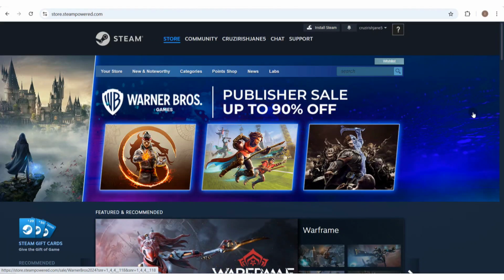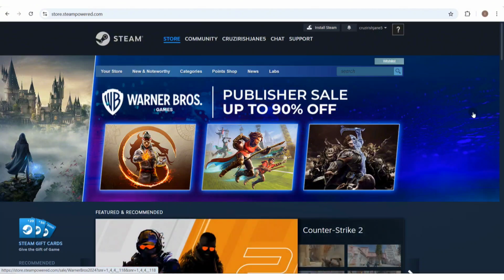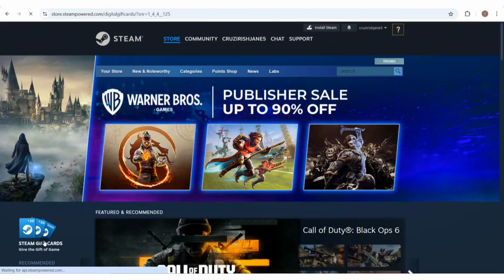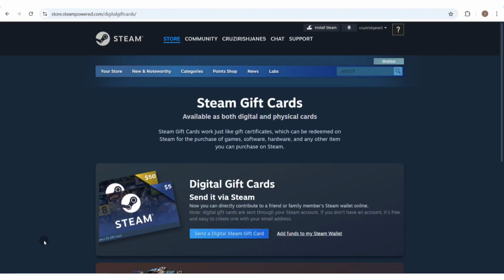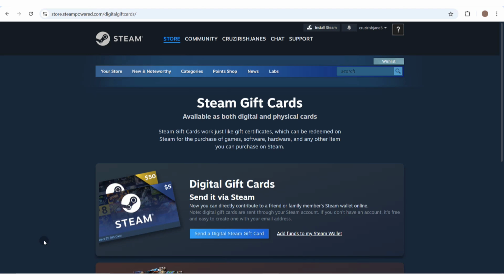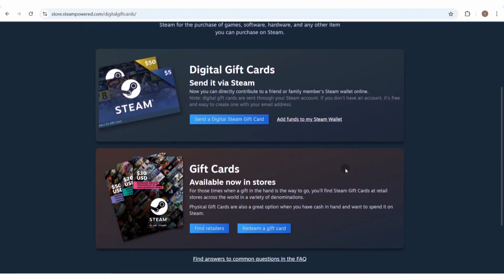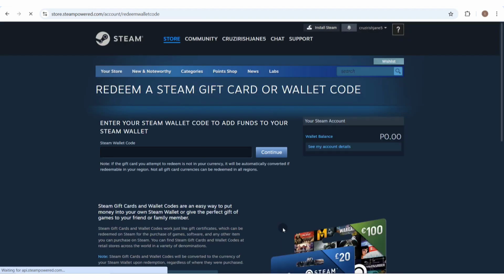HOW TO REDEEM CODES ON STEAM NEW UPDATED GUIDE 2024!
Welcome to our in-depth guide on how to redeem codes on Steam for 2024! 🎮💻 Whether you're new to Steam or just need a refresher, this video will provide you with a complete walkthrough to effortlessly redeem game codes, gift cards, and promotional offers.

🔑 What You’ll Learn:

1. Step-by-Step Redemption Process:
Accessing Your Account: A quick overview of how to log into your Steam account.
Navigating the Steam Interface: Step-by-step instructions on finding the "Games" menu and selecting "Activate a Product on Steam."
Entering Your Code: Detailed guidance on how to input your code accurately, including tips on handling special characters.
2. Types of Codes You Can Redeem:
Game Keys: How to redeem standard game keys purchased from various retailers.
Gift Cards: Information on redeeming Steam Wallet codes to add funds directly to your account.
Promotional Codes: Understanding how to redeem limited-time promotional offers and discounts.
3. Finding the Latest Codes:
Official Sources: Tips on where to find legitimate game codes, including the Steam store, official game websites, and publisher announcements.
Community Resources: Exploring community forums, social media, and gaming websites where players share the latest codes and deals.
4. Common Issues & Troubleshooting:
Code Not Working? Solutions for common problems like invalid codes, expired codes, and region restrictions.
Customer Support: When and how to contact Steam support for unresolved issues.
💡 Why Redeem Codes on Steam? Redeeming codes allows you to unlock new games, access exclusive content, and add funds to your Steam Wallet, significantly enhancing your gaming library and experience.